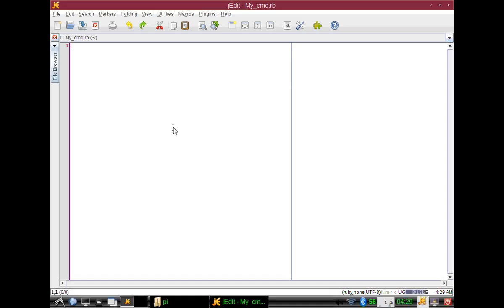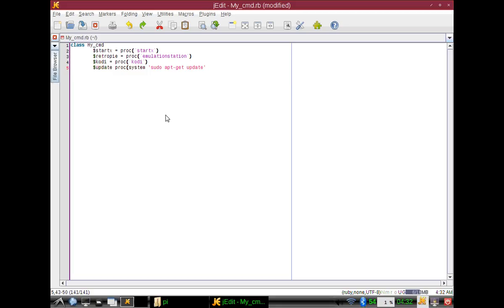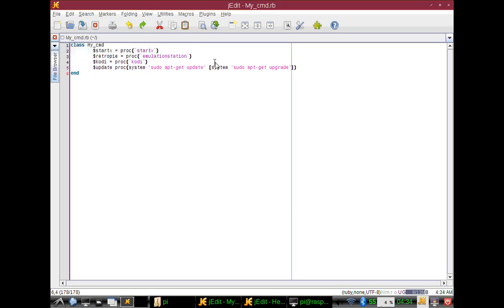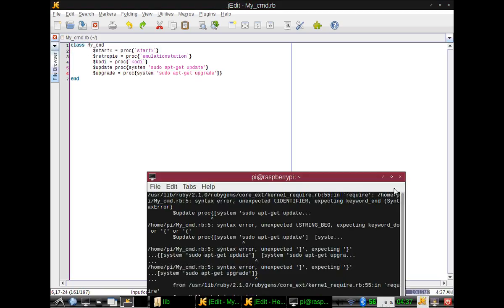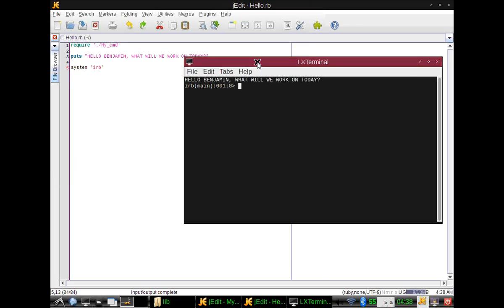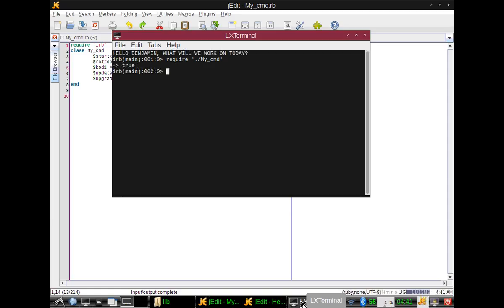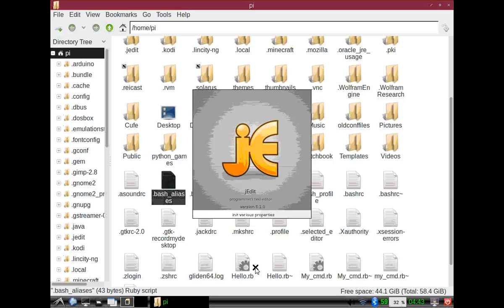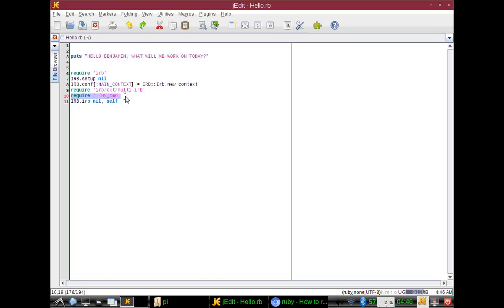Hello world... Hello MY commands!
We Continue working on our Hello World program, adding more functionality, custom made commands, and starting IRB ruby Shell.  First steps to making your own unique Linux Shell!

Code to start IRB with custom command script

require 'irb'
IRB.setup nil
IRB.conf[:MAIN_CONTEXT] = IRB::Irb.new.context
require 'irb/ext/multi-irb'
IRB.irb nil, self